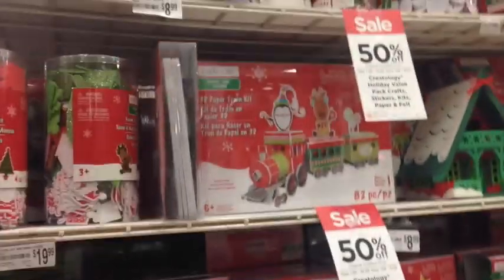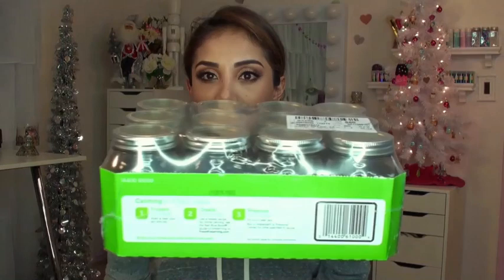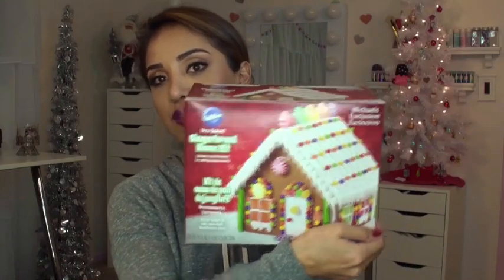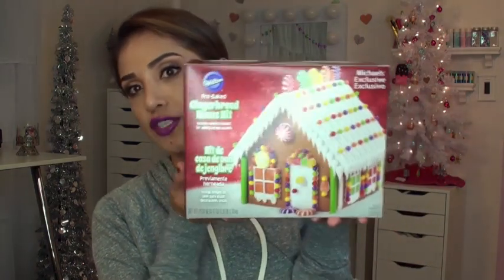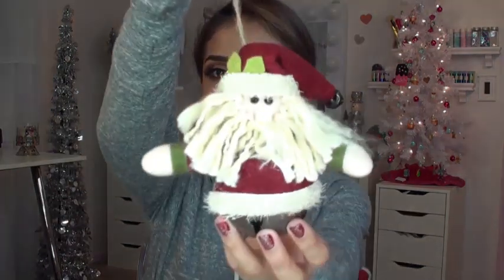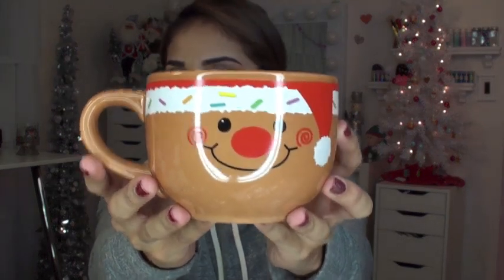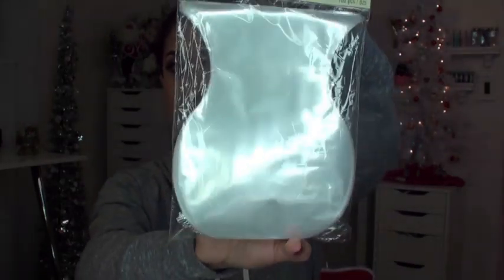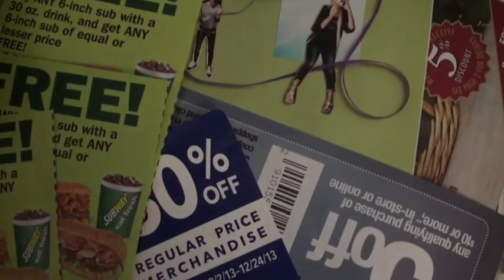VLOGmas Day 5: Christmas Shopping!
Write To Me:
Dulce Candy